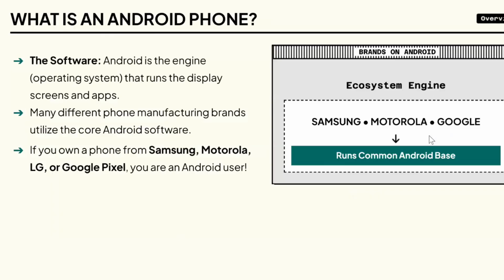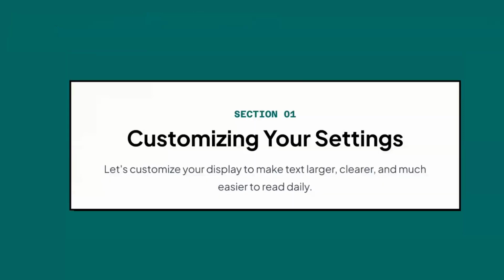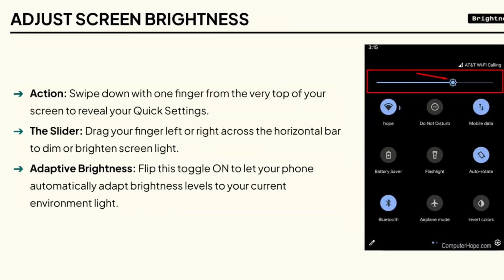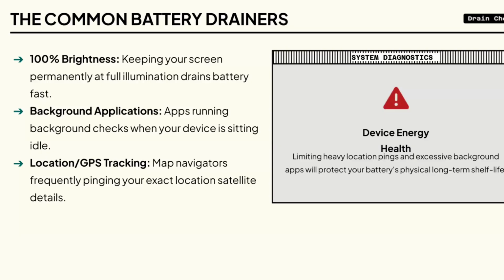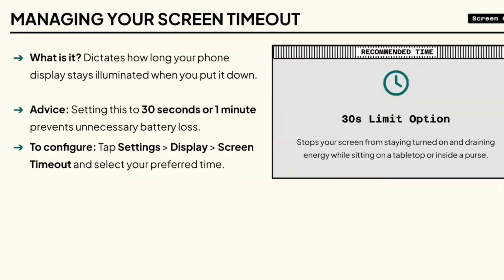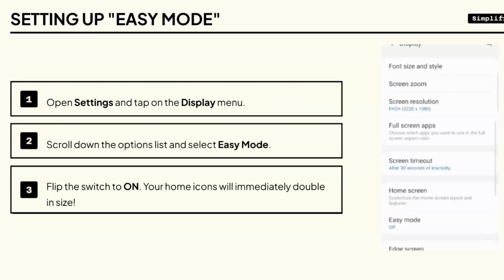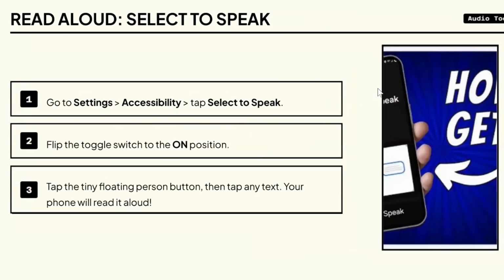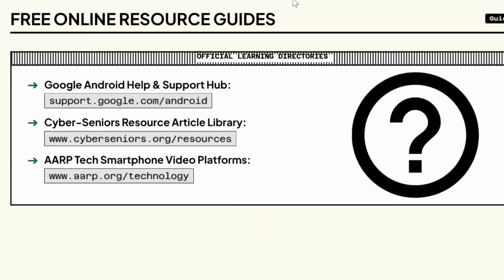Android Tips & Tricks: Get the Most Out of Your Phone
In this session, our Cyber-Seniors mentors will share helpful Android features and shortcuts, including customizing settings, improving battery life, and making your phone easier to use.